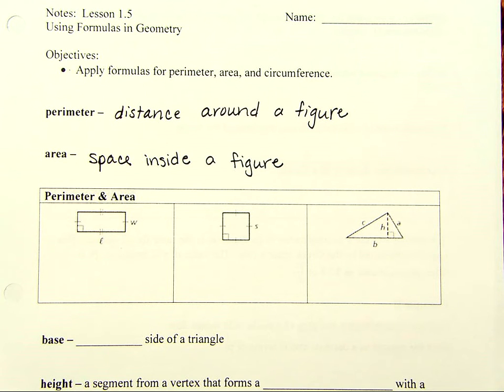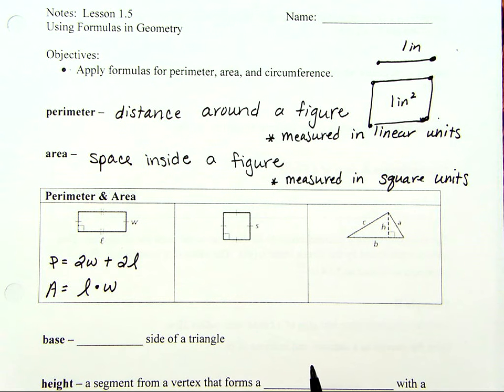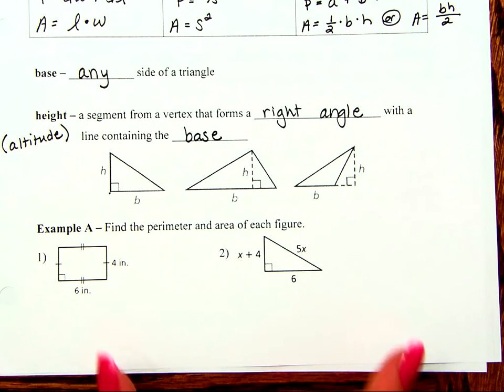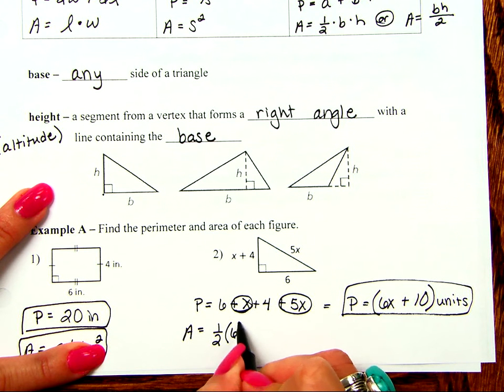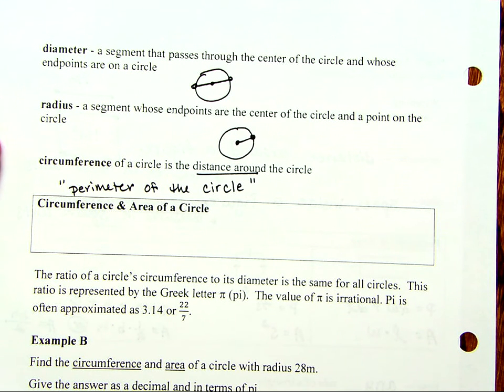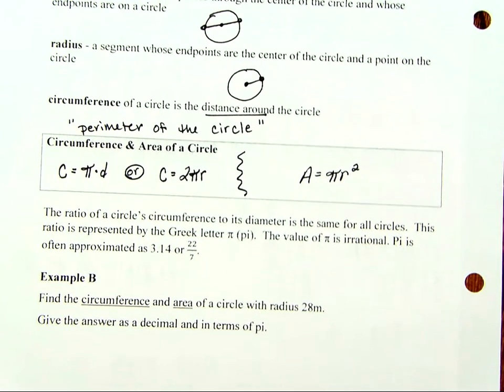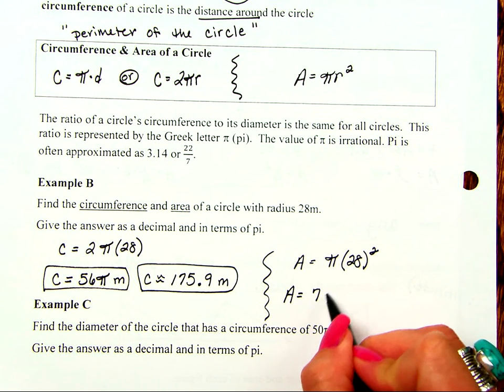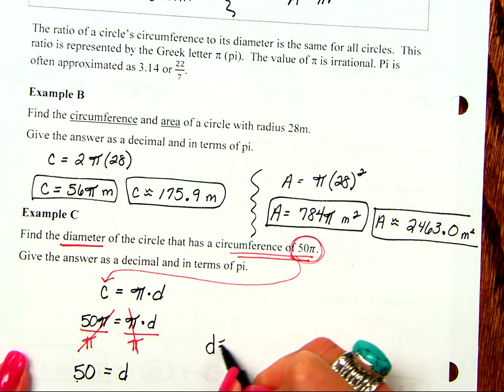1 5 Using Formulas in Geometry